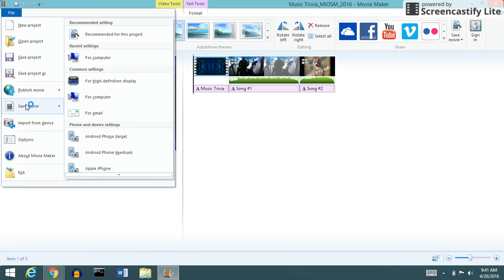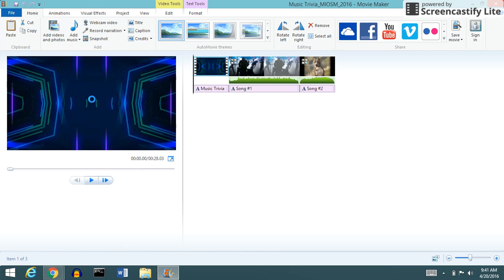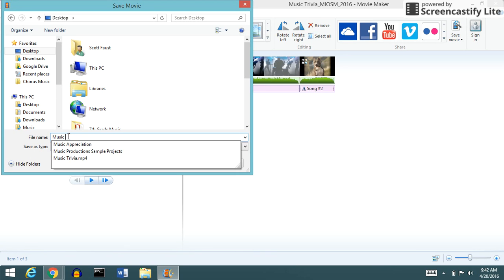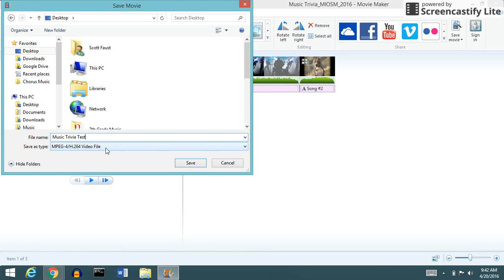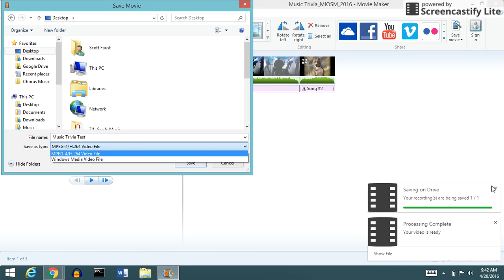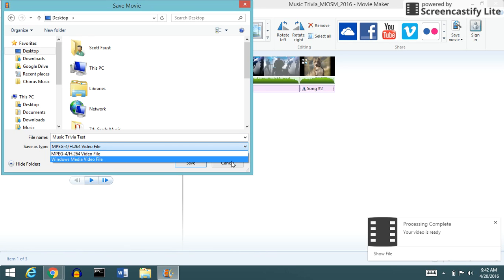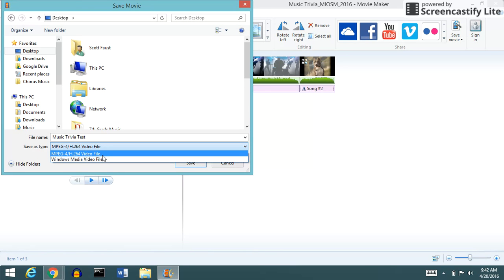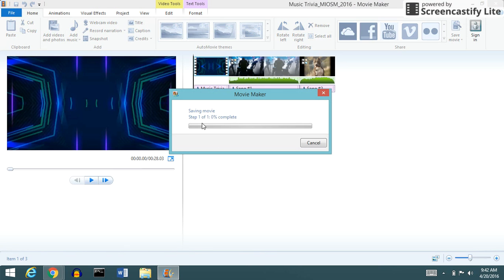How To Export Windows Movie Maker Projects for Computer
This is a quick "How To" Video on how to export your Movie Maker project to play on any computer.